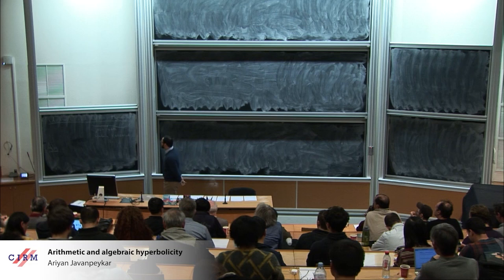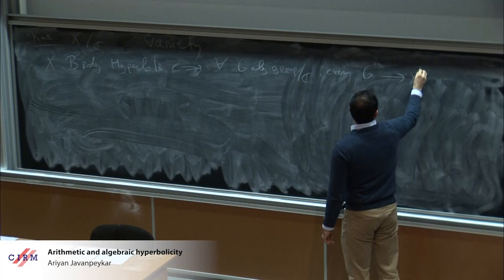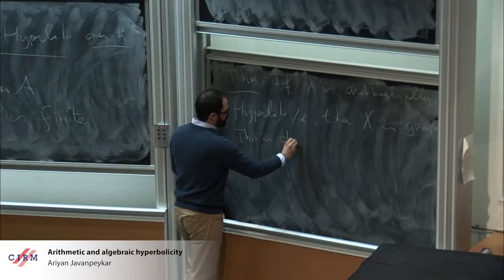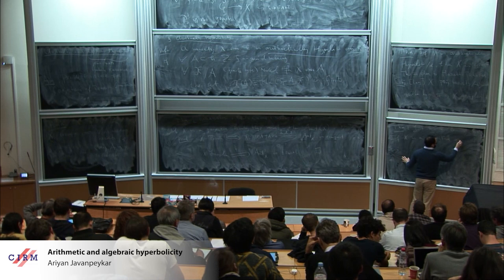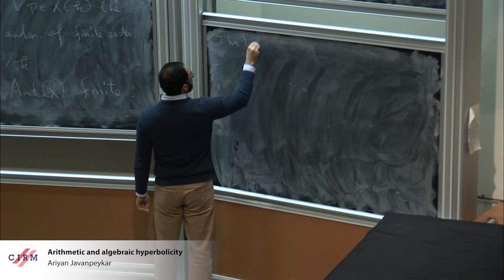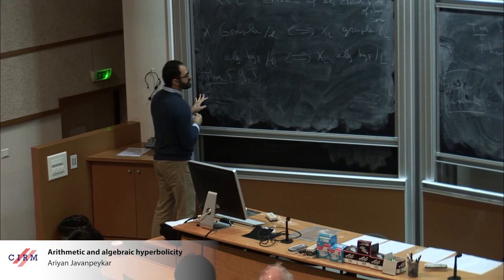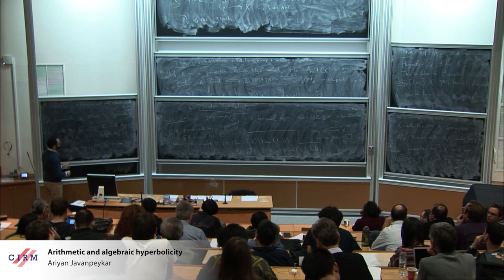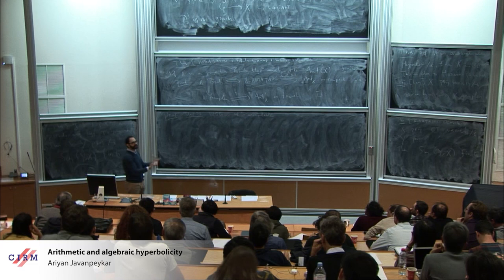Ariyan Javanpeykar: Arithmetic and algebraic hyperbolicity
Abstract: The Green-Griffiths-Lang-Vojta conjectures relate the hyperbolicity of an algebraic variety to the finiteness of sets of “rational points”. For instance, it suggests a striking answer to the fundamental question “Why do some polynomial equations with integer coefficients have only finitely many solutions in the integers?”. Namely, if the zeroes of such a system define a hyperbolic variety, then this system should have only finitely many integer solutions.
In this talk I will explain how to verify some of the algebraic, analytic, and arithmetic predictions this conjecture makes. I will present results that are joint work with Ljudmila Kamenova.

Recording during the meeting "Entire Curves, Rational Curves and Foliations" the February 18, 2019 at the Centre International de Rencontres Mathématiques (Marseille, France)